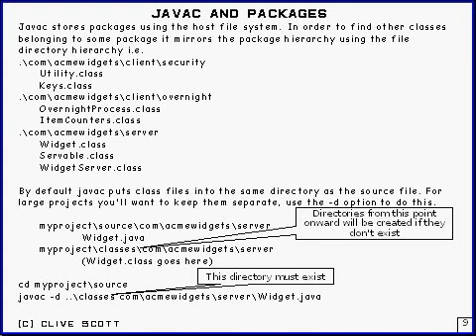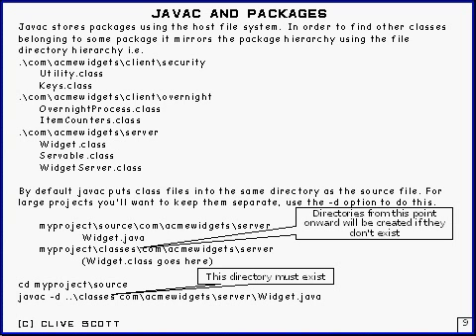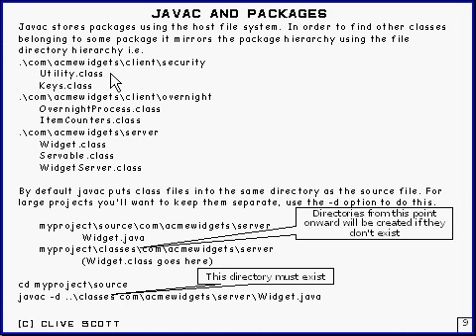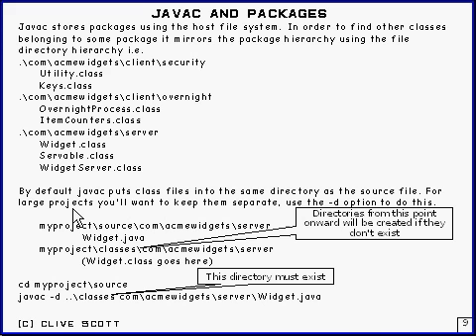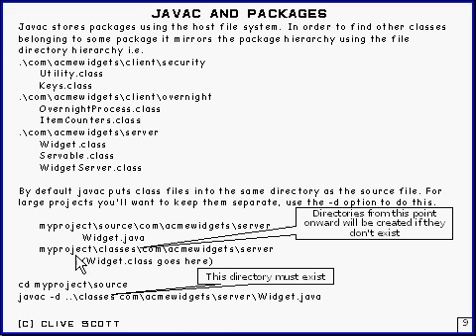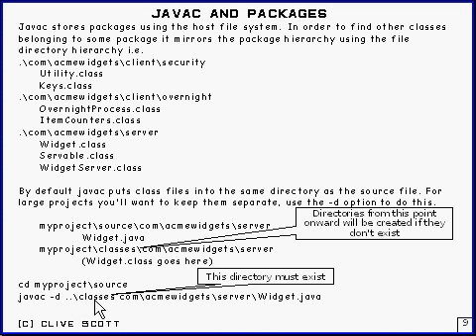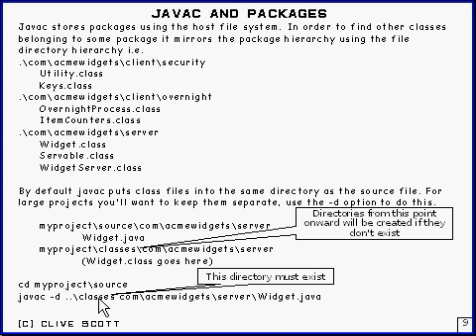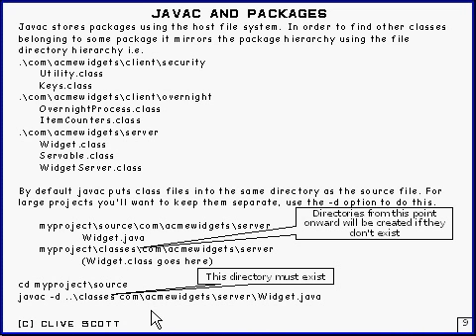Java Tutorial 4.7 Packages Part 7/12 - javac and packages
How javac views the package hierarchy.